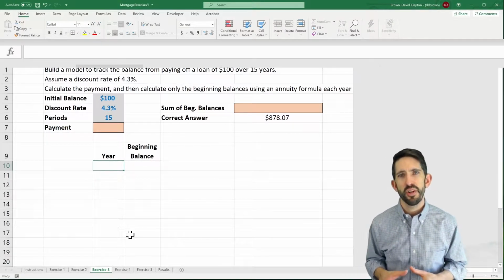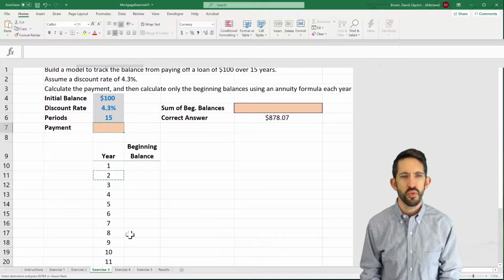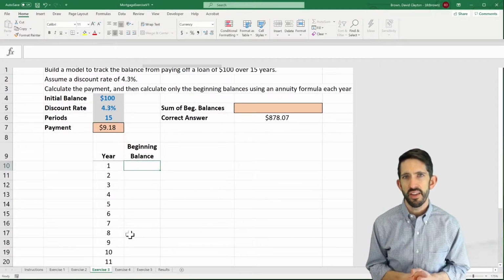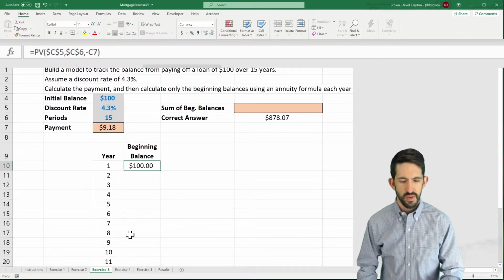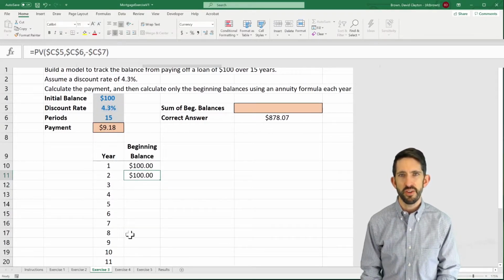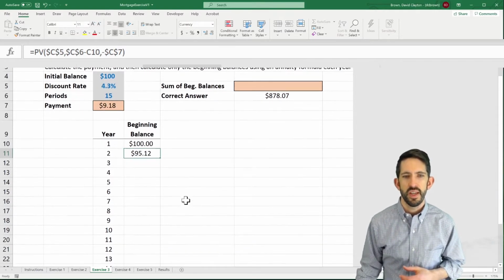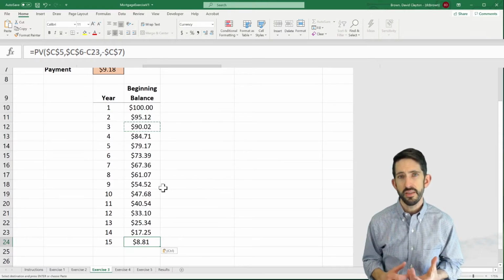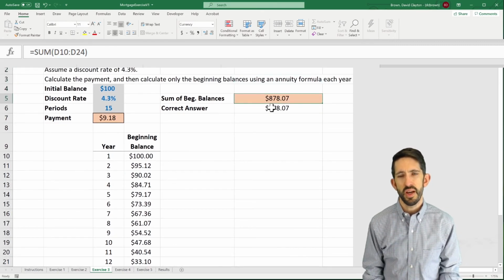Mortgage Exercise Part 3